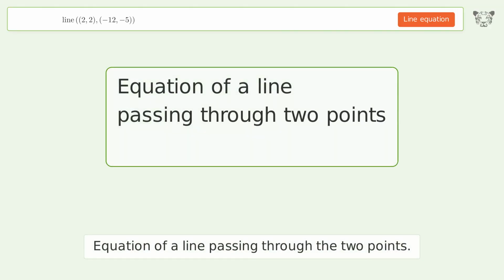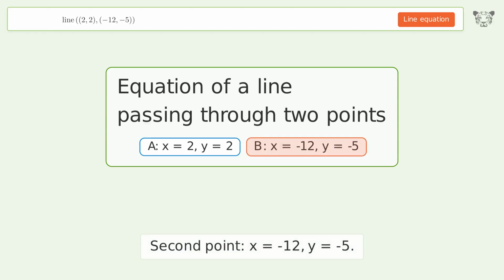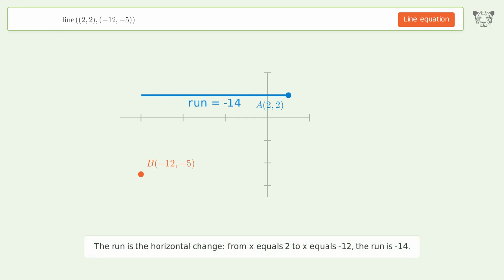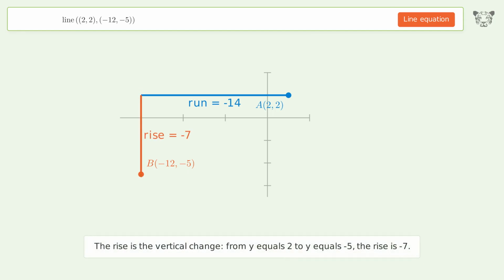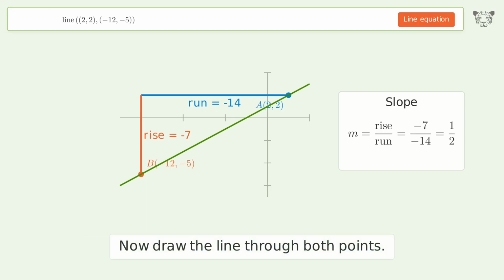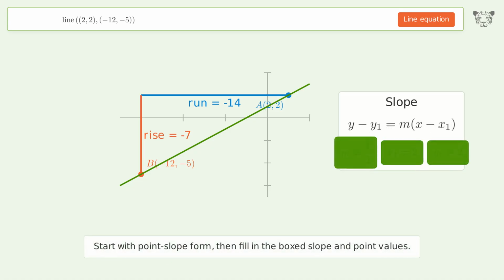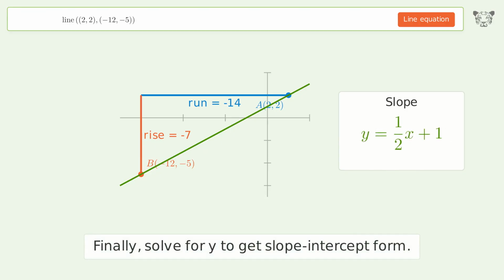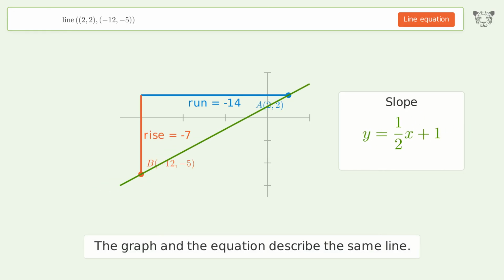Finds Properties of a line from (2,2)-(-12,-5) | Tiger Algebra Solver